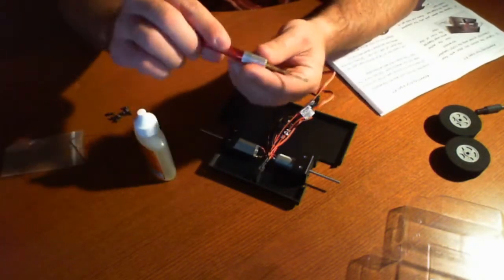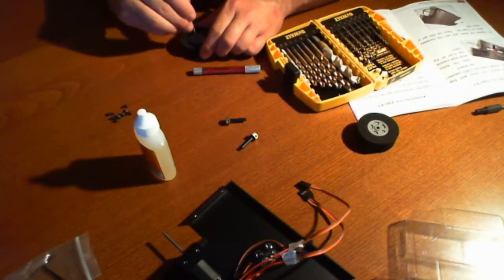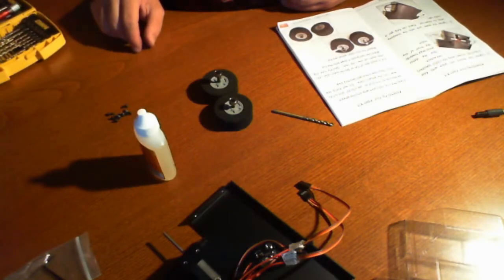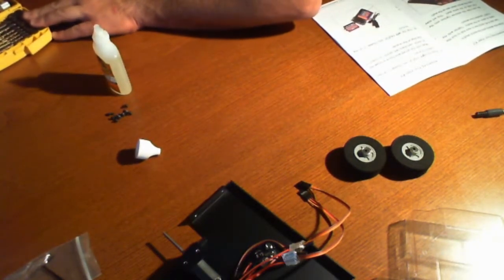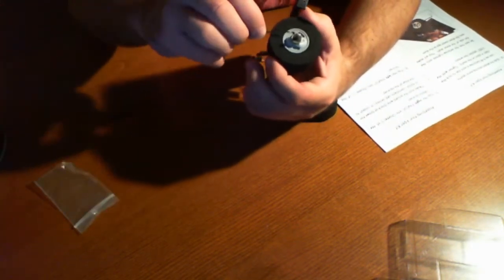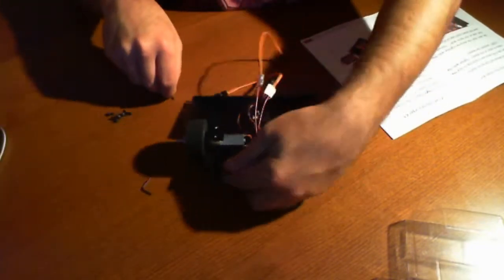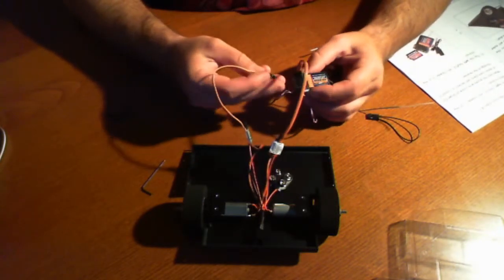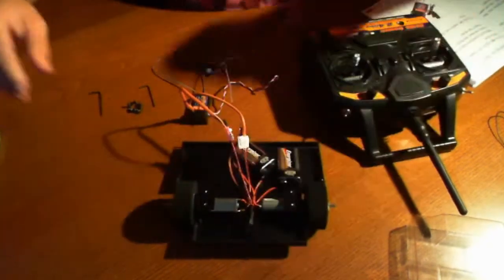Fingertech Robotics - Viper Robot Starter Kit - Part 4 - RUG Community Robot Review